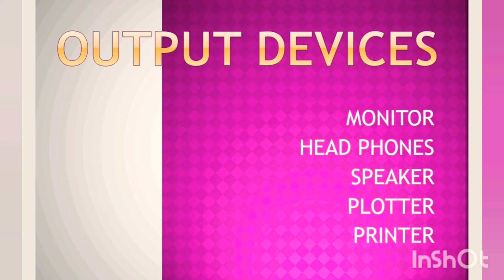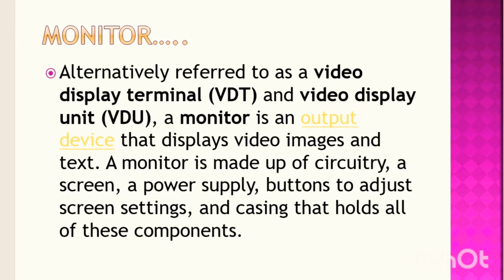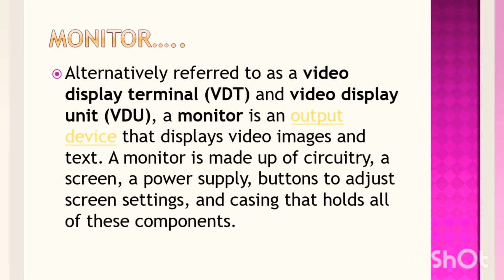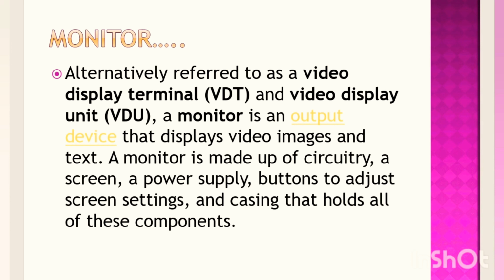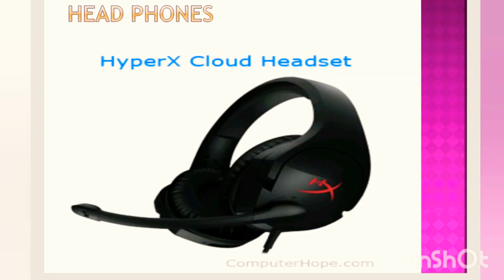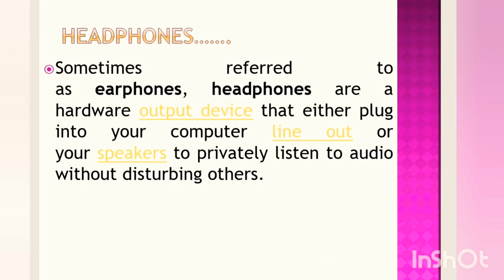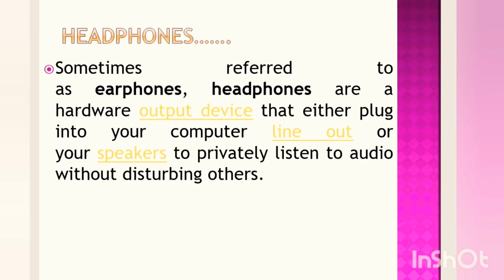Output devices of Computer full explanation Part 1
Output devices of Computer Part - 1